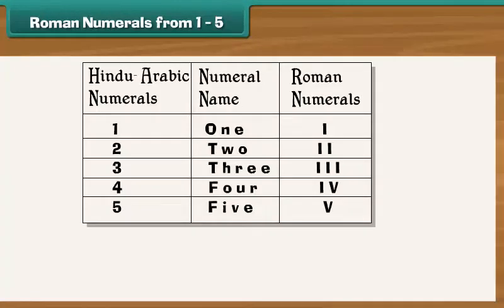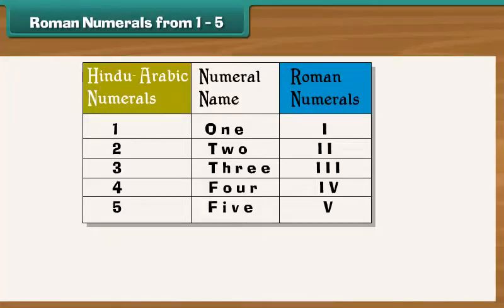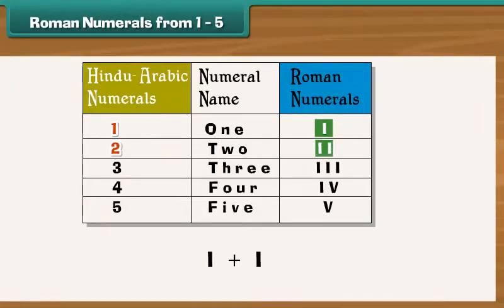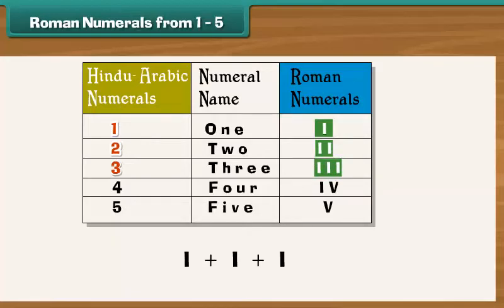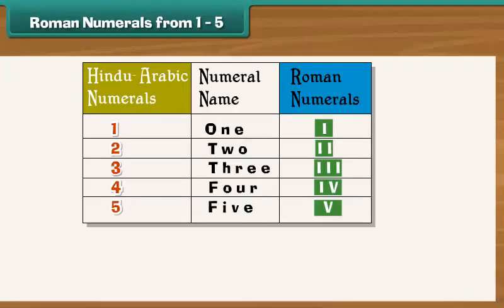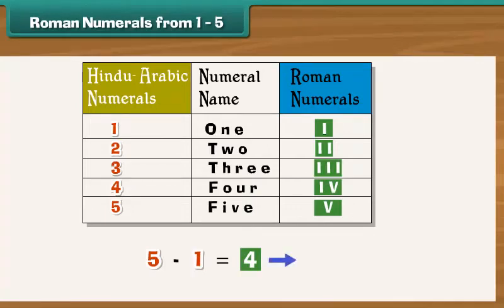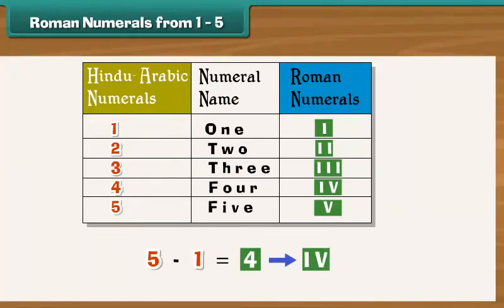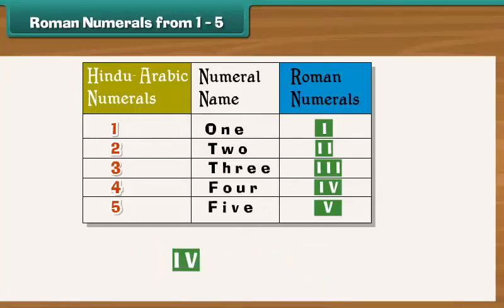Roman Numerals from 1 to 5